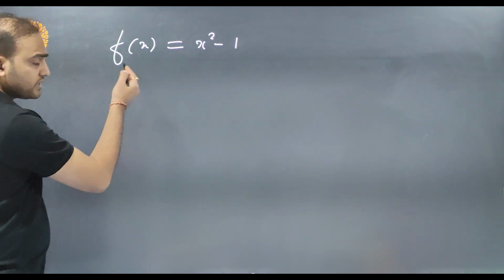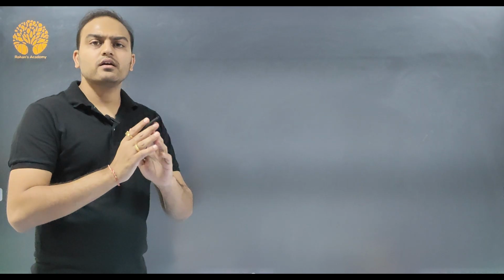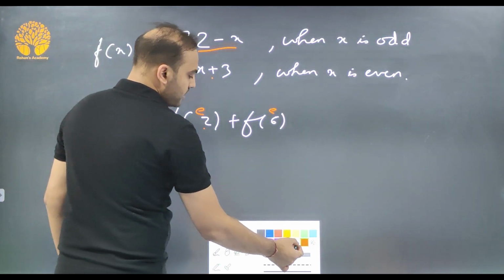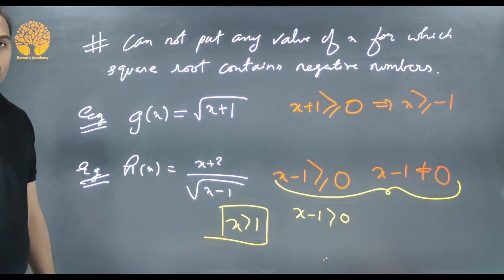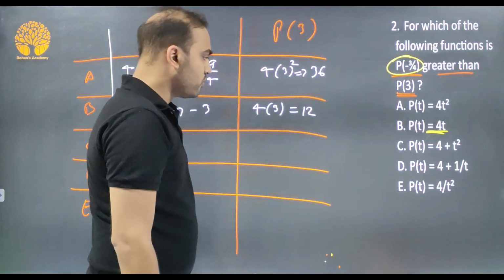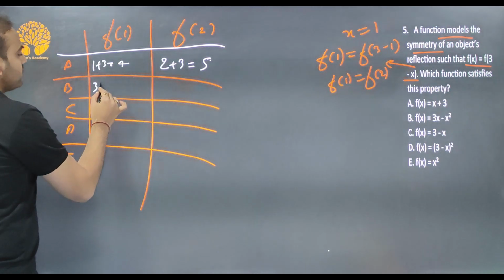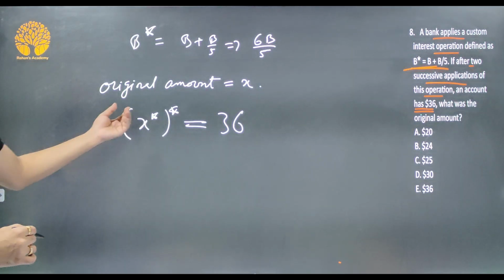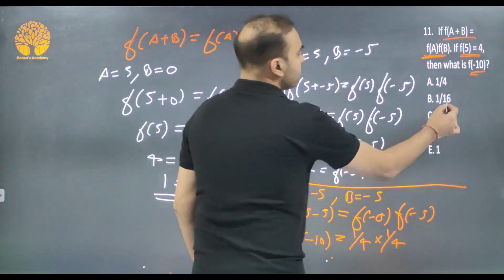Easy Way to Learn Functions |Concept Builder –Episode 17📢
🎥 Understand "Functions" – The Easy Way with Rohan Sir!

In this episode of our Concept Builder Series, we break down the topic Functions — a must-know for every aspirant appearing for MBA, UG & Bank exams in India and abroad.

From basic concepts to smart tricks, Rohan Sir explains everything with clarity, speed, and real exam relevance.

🎯 This Video is For:
✔️ CAT, XAT, SNAP, NMAT, CMAT, MAT
✔️ GMAT, GRE, SAT
✔️ IPMAT, CUET, NPAT
✔️ IBPS PO, SBI PO, RBI Grade B, SSC CGL

📈 What’s Covered:
🔹 Domain, Range, and Types of Functions
🔹 Composite and Inverse Functions
🔹 Real Exam-Oriented Questions
🔹 Time-Saving Tricks and Common Mistakes

📞 Call for Free Demo Class Today!

🏫 JP Nagar, Bangalore (Main Branch)
🏫 Malleshwaram, Bangalore (Second Branch)

✅ Check our excellent Google Reviews and see how students trust us!